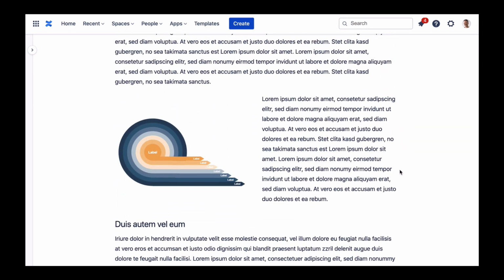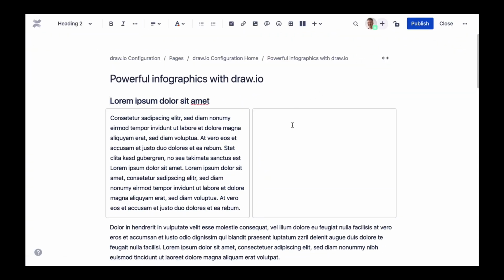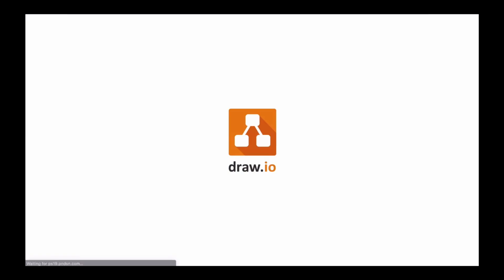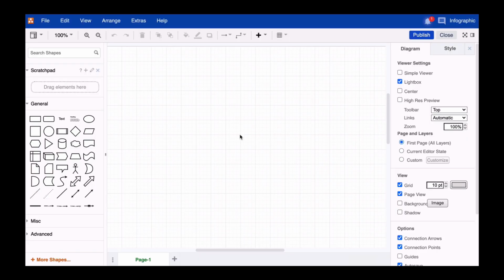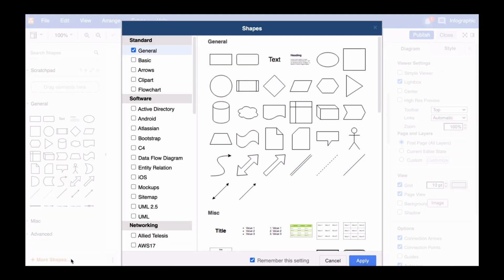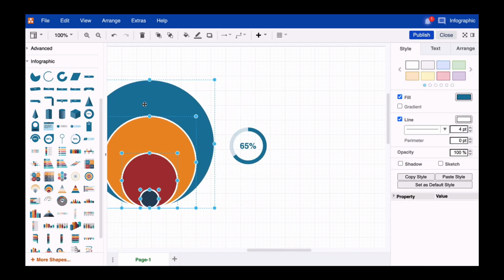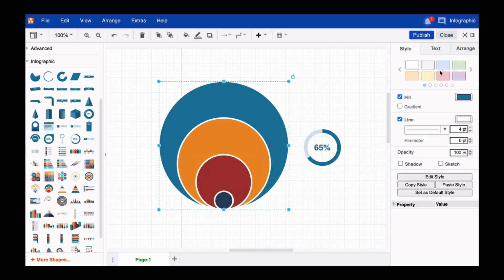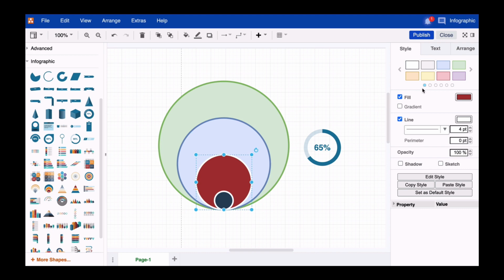Add powerful infographics to your Confluence pages with draw.io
draw.io comes along with a built-in library to create powerful infographics that help you to reinforce your messages. You can use single elements to build your own infographics or use one of our pre-made templates. Learn how to create your own custom libraries or provide your infographics to your colleagues as a template